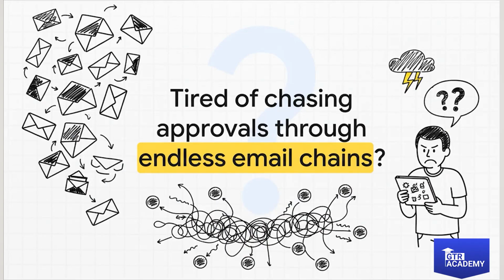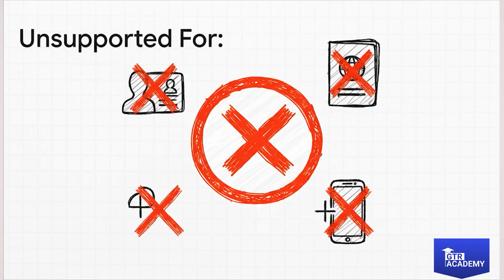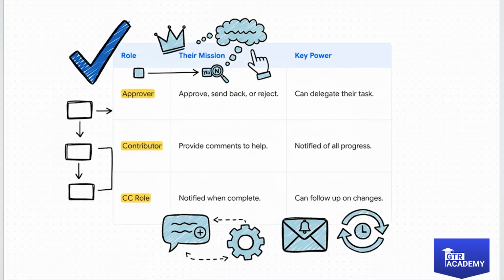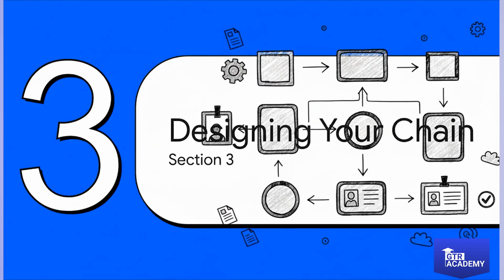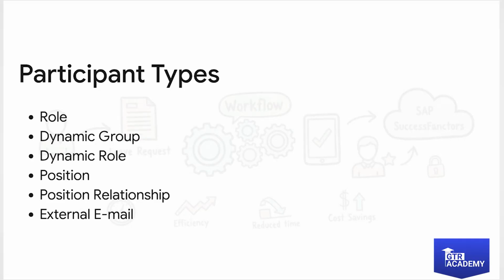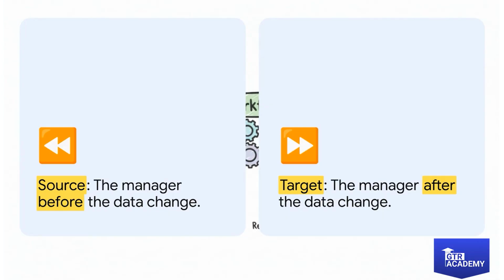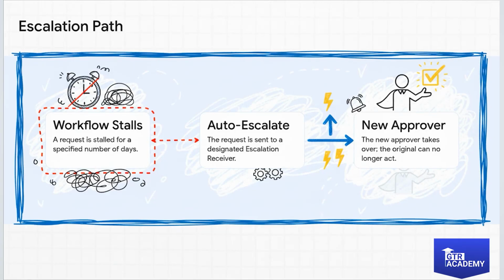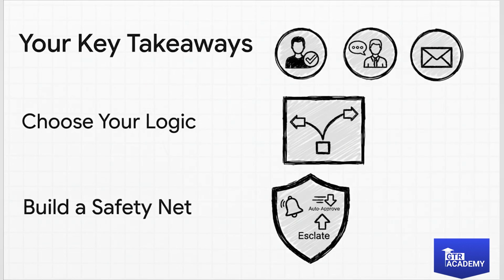SAP SuccessFactors Workflow Explained | Roles, Rules & Automation Best Practices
Master the inner workings of SAP SuccessFactors workflows with this visual guide from GTR Academy! 🔄

This video breaks down the key participants and workflow rules that drive approvals, automation, and HR efficiency in SuccessFactors.

👥 Who’s Involved:

Approvers – Make decisions: approve, reject, or send back requests

Contributors – Add comments to support decisions

CC Roles – Receive notifications for awareness after completion

⚙️ How It Works:

Assign participants via role, position, or dynamic groups

Use built-in controls for reminders, auto-approvals, and escalations

Handle “No Approver” scenarios with skip or stop logic

Perfect for SAP consultants, HRIS admins, and project teams looking to optimize workflow automation and governance.